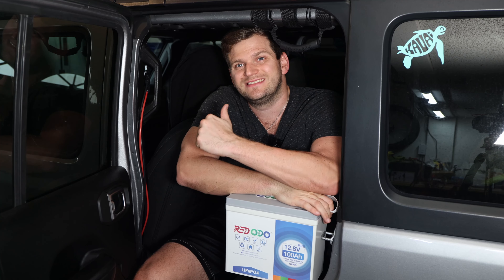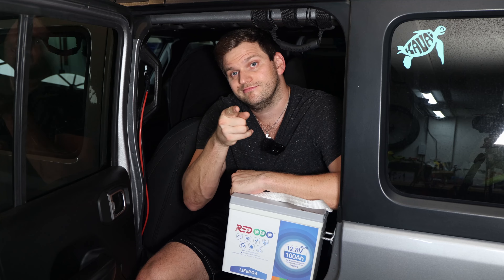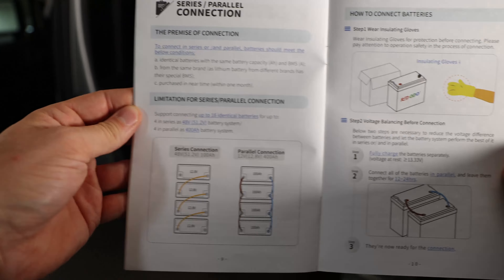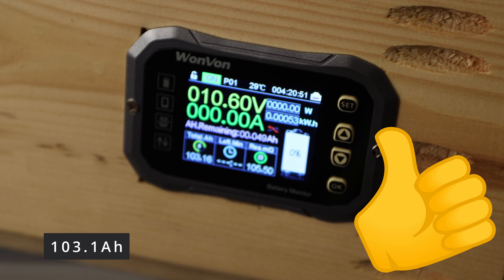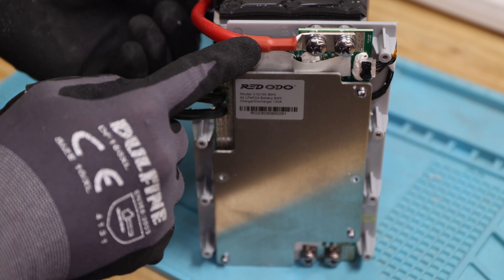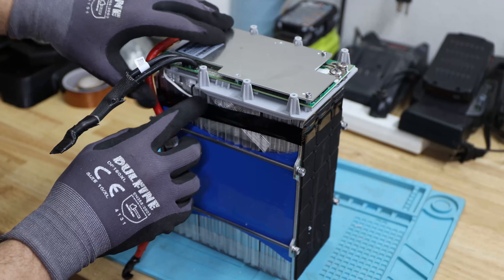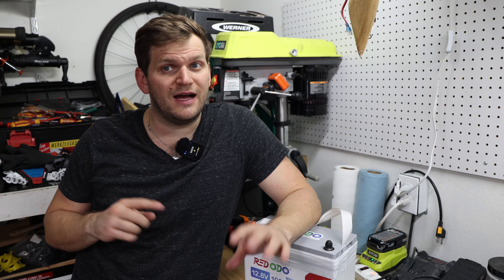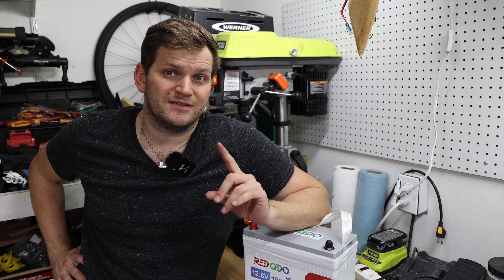REDODO MINI 100Ah 12V LiFePo4 | How does it perform after 3 month of use? | Teardown Battery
I received this battery for some real life test and was able to use it for different situations like camping, overlanding, capacity tests or in Licitti battery boxes for my own consumption and recharging wit solar or DC to DC charger. All done. Now it is time to check in if the battery still is good after a few months of usage.

REDODO 9-In-1 12V/24V DC Battery Socket Outlet

REDODO 12V 100Ah Mini

Timecodes
00:00 - Intro
01:47 - Use case Car
02:26 - Product Manual
03:48 - Capactiy Test
05:34 - Teardown
09:10 - High temp Cutoff Test
10:37 - Summary
12:25 - Outro